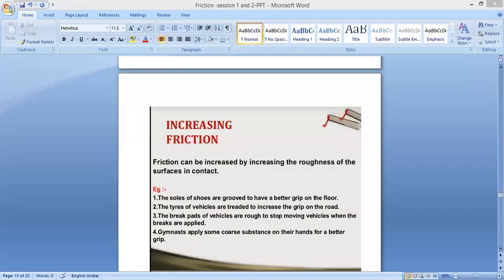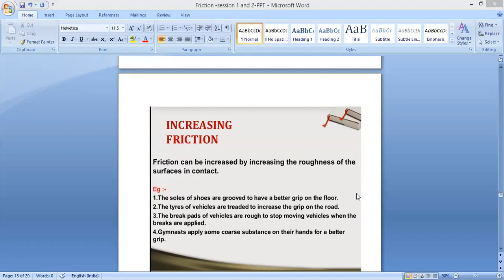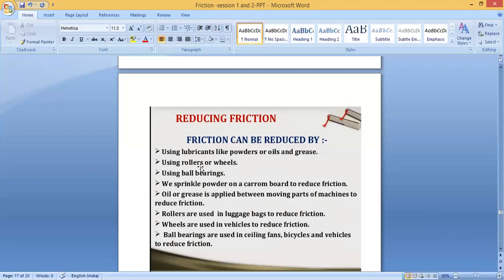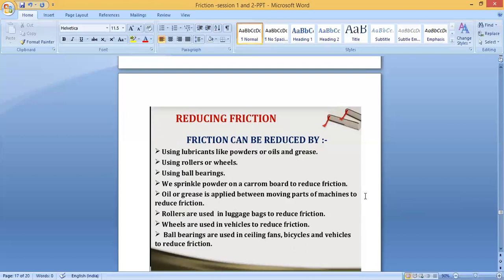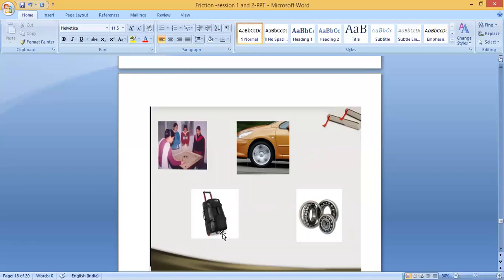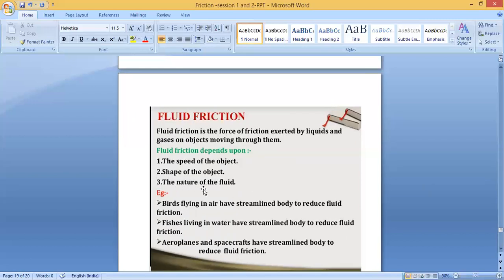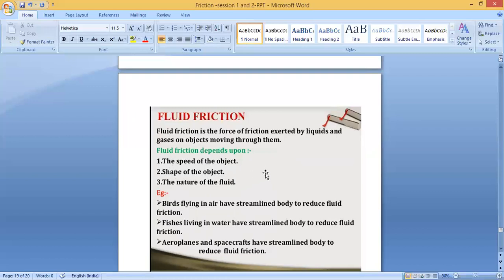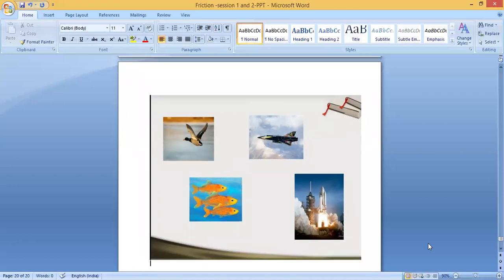Friction -session 2 VIII